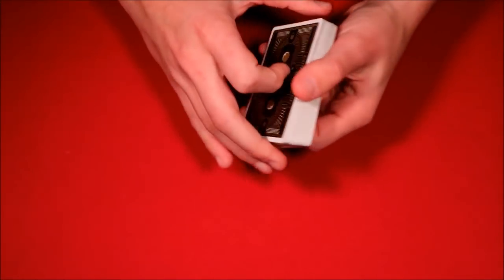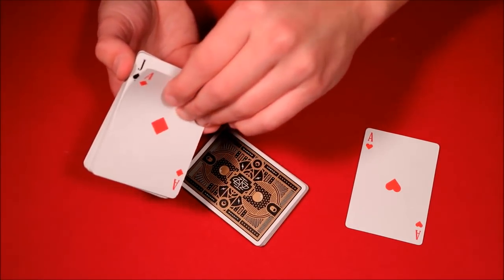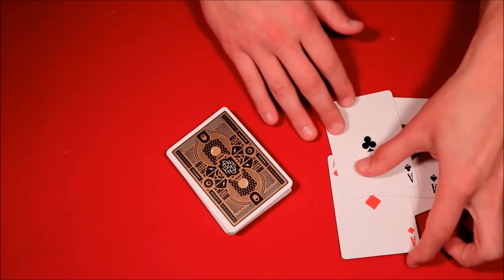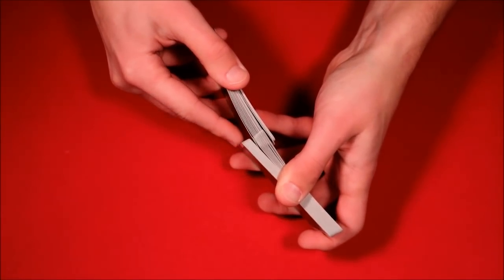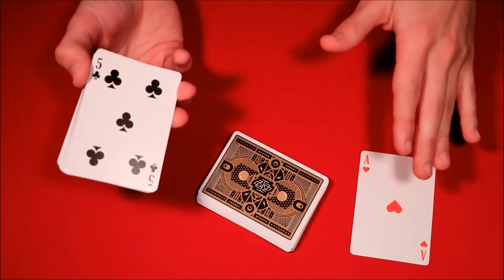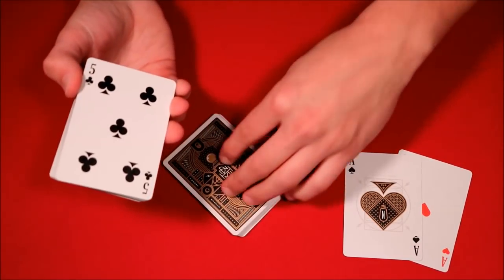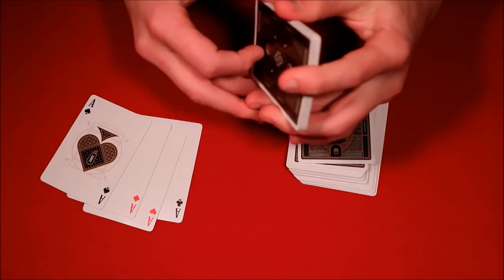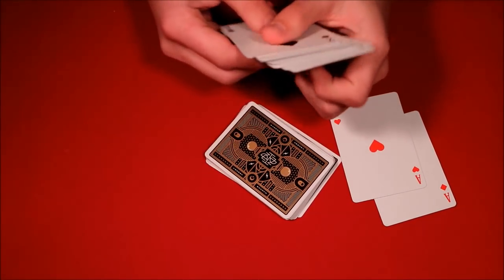Win Every Bet With This Card Trick!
Alright guys, so today I'm going to be showing you all a really cool card trick based off of a four ace routine by Ed Marlo. I changed up the patter a bit so the effect would work as a gambling type trick. I hope you all find this useful and make some money.

My Equipment! –